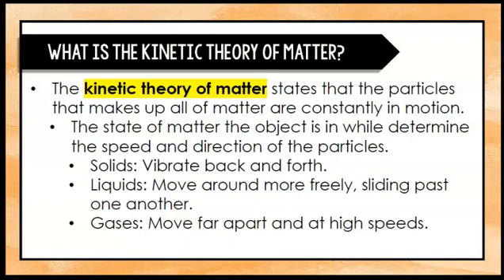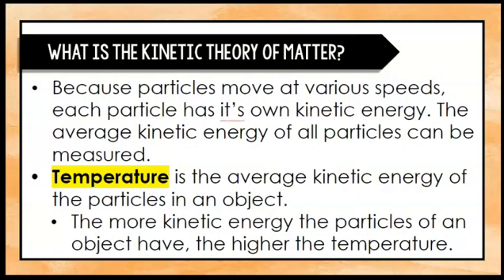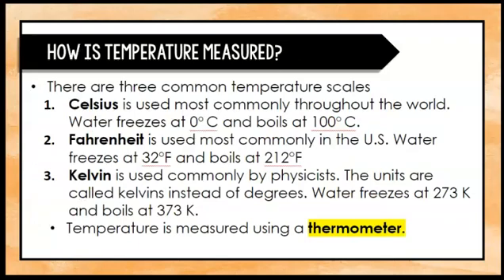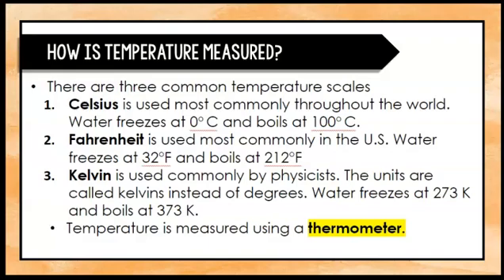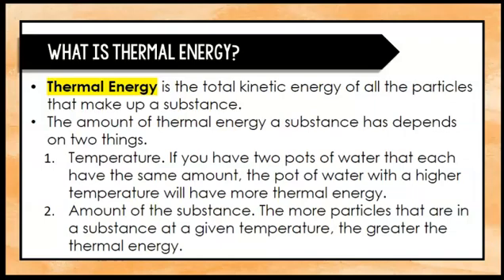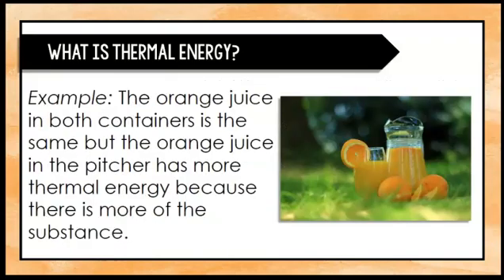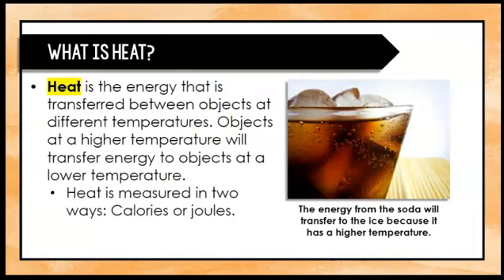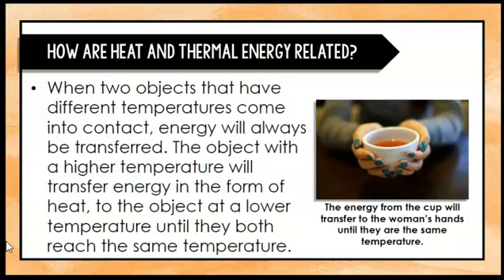Thermal Energy and Heat Intro